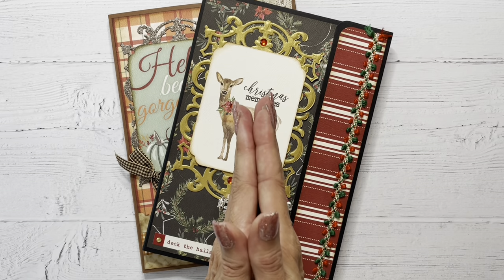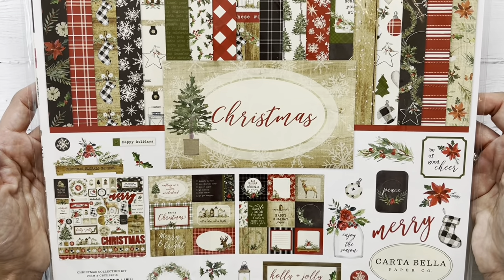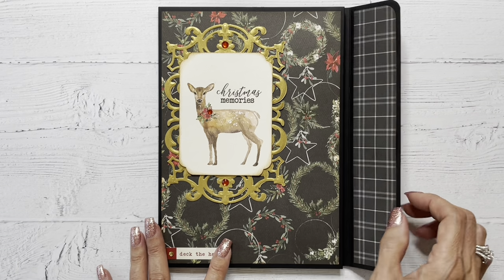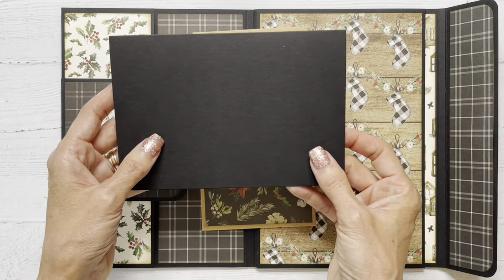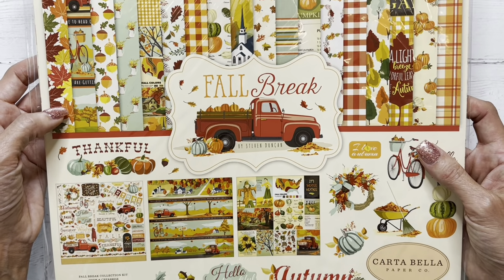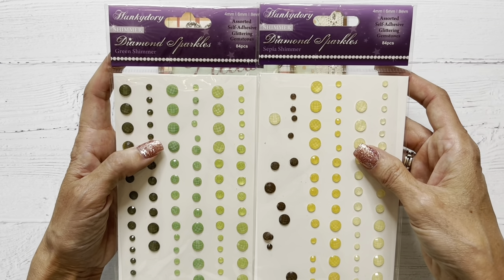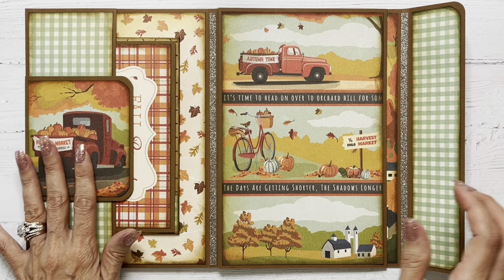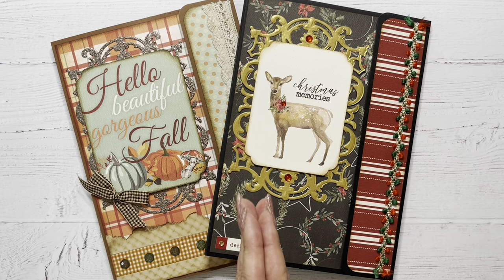Out Going Folios for Maymay's Foli-o-li-o Swap hosted by @MaymayMadeIt !!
Hello and welcome! Today I am sharing my submission for Maymay's Foli-o-li-o Swap hosted by @MaymayMadeIt!! I really enjoyed making these simple folios and can't wait to make more! I have included a link to Maymay's tutorial below if you would like to make one yourself! ~ Theresa XO

This will be at absolutely no cost to you and really helps me, so thank you in advance! Please know that I will only suggest products that I actually use and love! I hope including these links makes your crafty life easier! HUGS!!)

Carta Bella Christmas Collection

Carta Bella Fall Break by Steven Duncan

Art Glitter Glue (for base construction)

Beacon 3 in 1 Glue (for matting and layering)

Score Board

Bone Folder

Envelope Punch Board

1-2-3 Punch Board